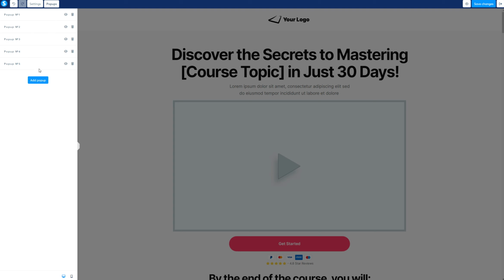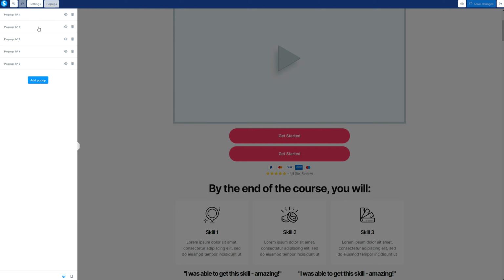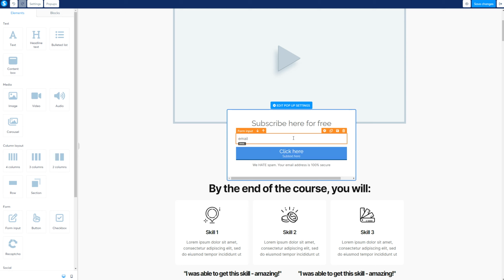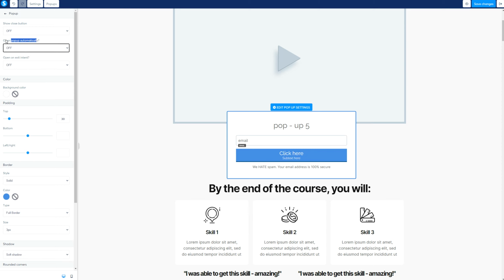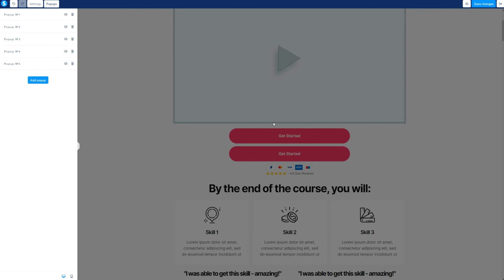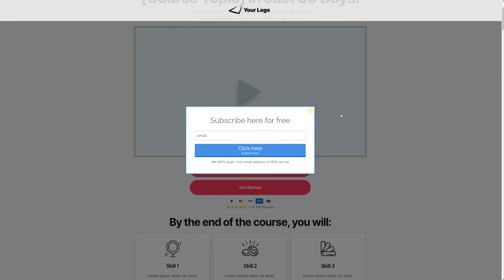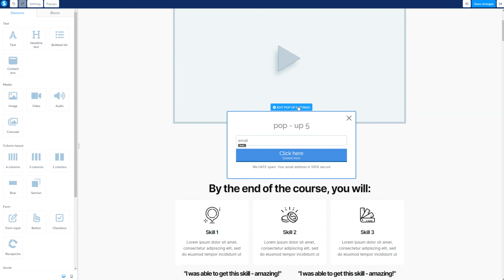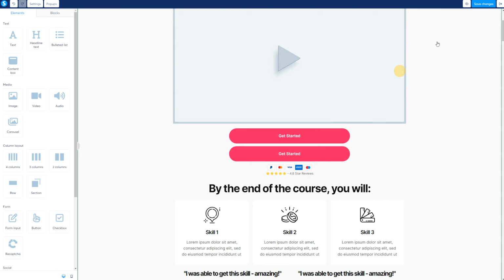How To Build a Pop-Up in [Systeme io] FREE Course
Maximize Your Website's Engagement with Effective Popup Utilization in Systeme.io

Welcome to our step-by-step guide on how to effectively utilize popups to enhance your website's functionality and user engagement. In this tutorial, we dive deep into the mechanics of setting up and customizing popups to suit various needs.

🔹 What You'll Learn:

How to add multiple popups to your site, with up to five different offers using distinct triggers.
Detailed walkthrough on how to link popups to specific buttons for targeted actions.
Tips on optimizing popup settings like automatic opening, exit triggers, and the importance of the 'show close button' setting.
Practical advice on balancing popup offers without overwhelming your visitors.
🔹 Tutorial Features:

Simple, clear explanations perfect for beginners.
Real-time editing and troubleshooting of popup settings.
Customization tips for popup aesthetics like padding and background color.
🔹 Who Should Watch:
This video is ideal for website owners, digital marketers, and anyone interested in increasing conversions through strategic use of popups.